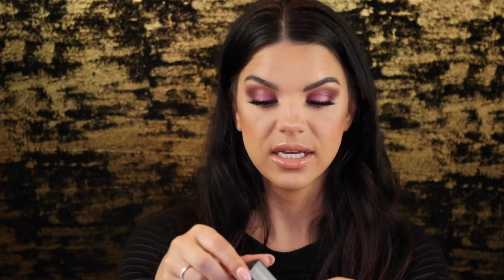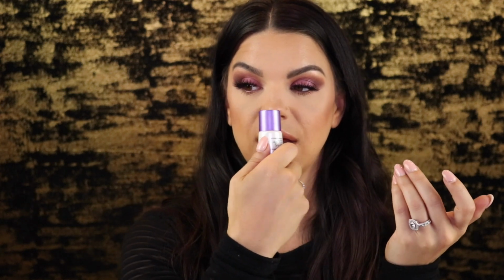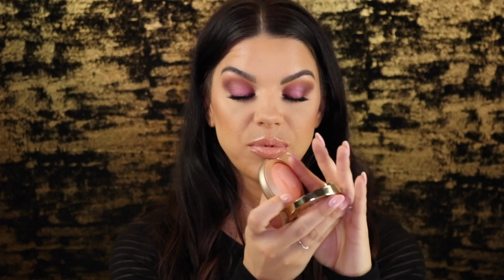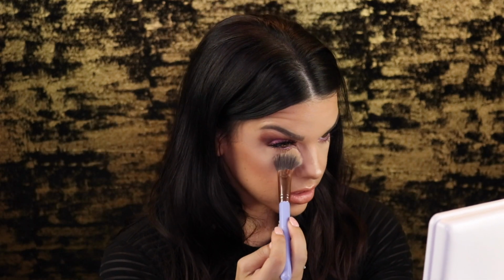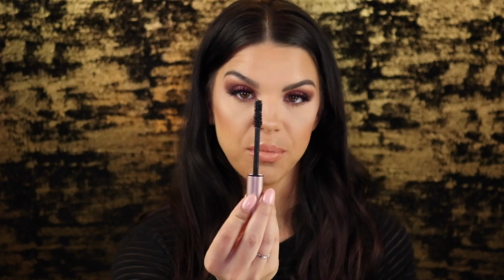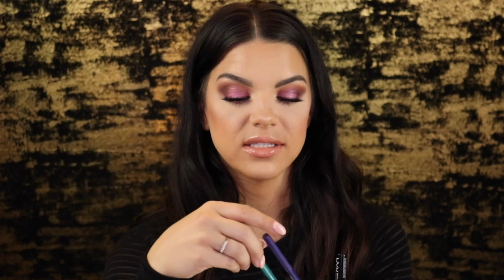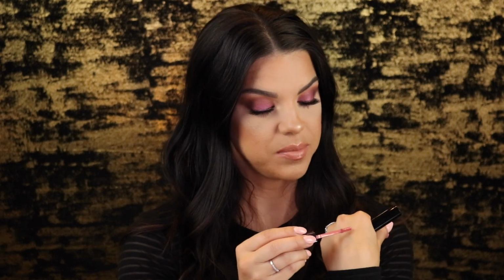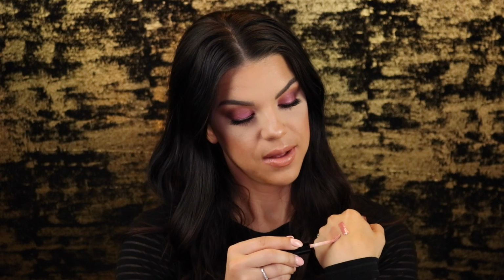My Favorite Drugstore Products | Meg B Beauty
* I applied to be on the sephorasquad as a Beauty Influencer! Help me reach my goal and make my dreams a reality - if you like my content or I’ve inspired you in some way.. click the link and leave a testimonial! The more love - the better and hopefully they choose me! How cool would that be?! As always thank you for your support!

I compiled my favorite Drugstore Products and shared with you my thoughts.. I had to narrow it down because I am a hoarder of makeup. True Story. Watch to see my picks! xoxo

Products Mentioned:

Foundations -
Maybelline Fit Me Matte & Poreless - 312 & 322 - $5.99
Loreal Infallible Foundations - Pro Glow & Matte -$10.99
Wet n Wild Photofocus Foundation - Desert Beige - $3.59

Concealers-
Maybelline Age Rewind Dark Circle Eraser - Neutralizer - $7.99
NYX HD Concealer - 06 - $3.49

Setting Powder-
NYX HD Setting Powder - Banana - $9.99

Bronzer-
Physicians Formula Butter Bronzer - $14.99

Blush-
Flower Beauty - Flower Pots Blush - Warm Hibiscus - $8.98
Milani Baked Blush - Luminoso & Dolce Pink - $6.99
Elf Blush - $2
NYX Blush - Pinched - $5.99

Setting Spray -
Flower Seal the Deal Hydrating Spray - Dewy $9.98

Highlighters -
Maybelline Master Chrome - Molten Gold - $7.49
Wet n Wild Megaglo Highlighter - Precious Petals - $4.99
Milani Strobelight - Sunglow - $9.99

Mascara -
Loreal Lash Paradise - $8.99

Eyeliner -
NYX Retractable Eyeliner $4
NYX Matte Liquid Eyeliner $4.89

Primer -
NYX Angel Veil $11.99
ELF Hydrating Primer $5.69

Lips -
NYX Glam Gloss - VIP $5
NYX Intense Butter Gloss $4

I want to thank you from the bottom of my heart for watching my video and supporting my channel! There is nothing I love more than helping others or inspiring you guys to try new beauty products & Makeup Looks and step out of your comfort zone! I appreciate you all!
Xoxo 💋